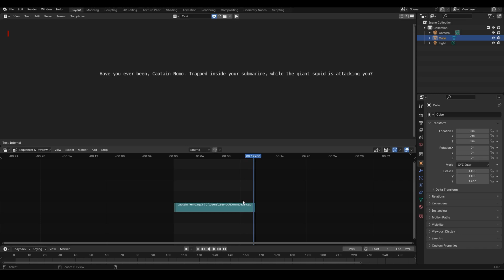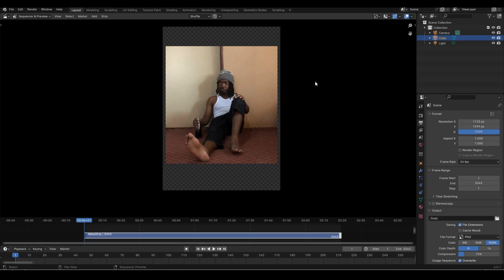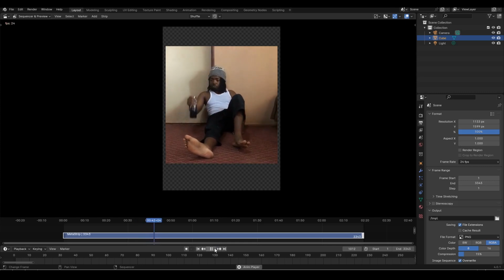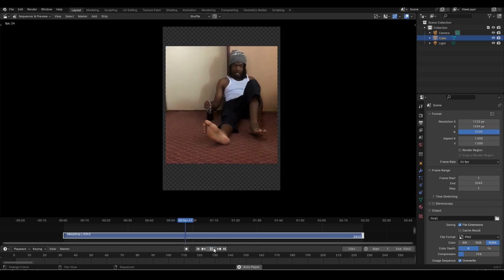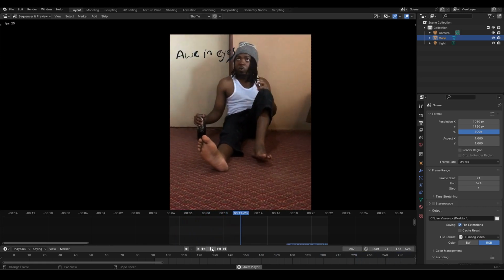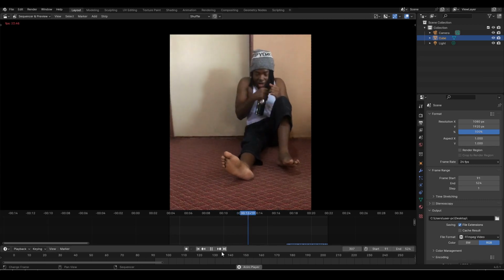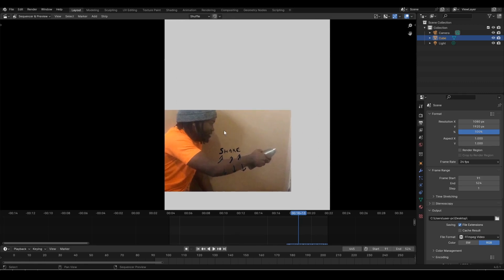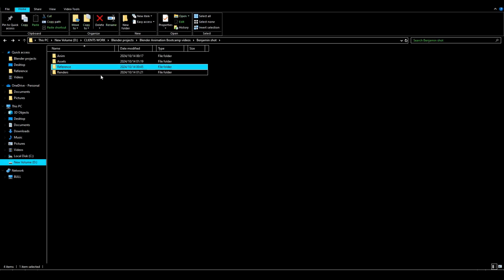Blender Animation Bootcamp:(Shot 1) Audio and Reference Video Analysis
In this video, we’re diving into the process of planning a character animation from start to finish! I’ll be breaking down the audio clip we’ll be animating, sharing my ideas for the character’s performance, and giving you a behind-the-scenes look at my reference video. Watch as we start building the foundation for an engaging animation, setting up our timing, expressions, and movements that bring the character to life